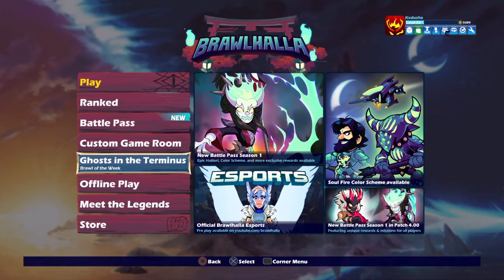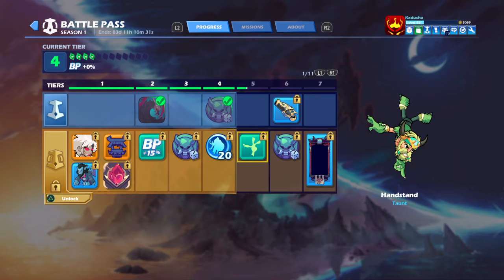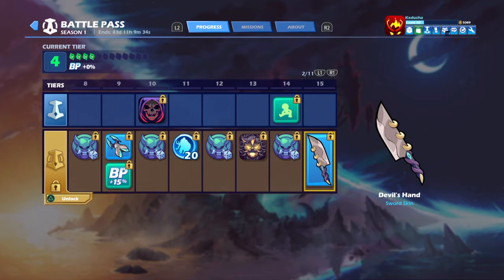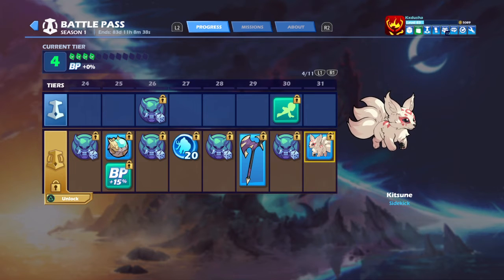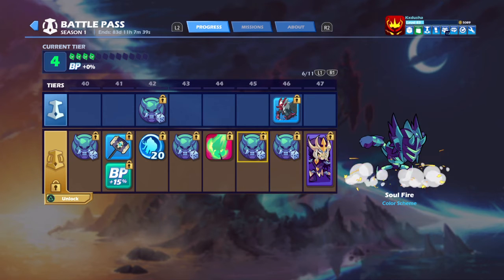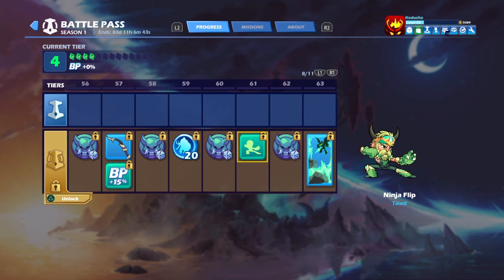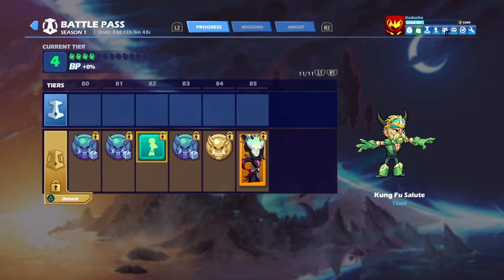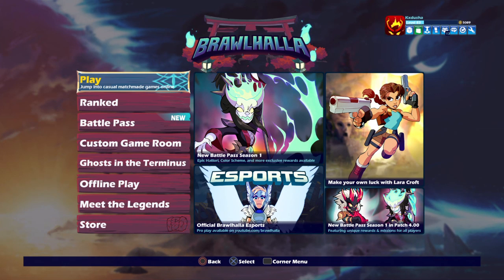REACTING TO THE BRAWLHALLA SEASON 1 BATTLE PASS!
plz like and sub for more content and to help me out!